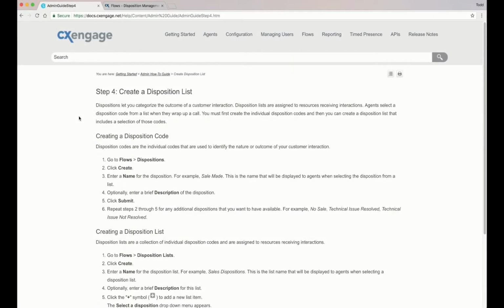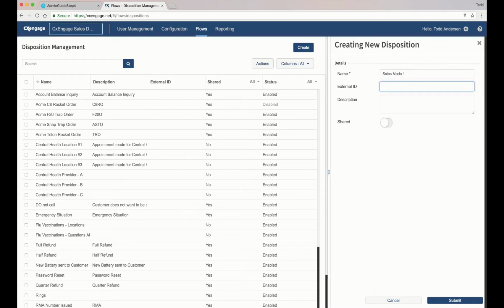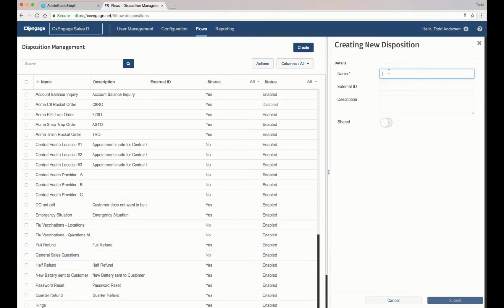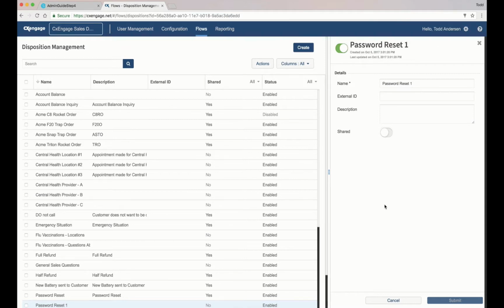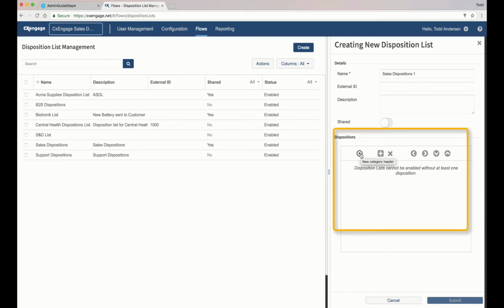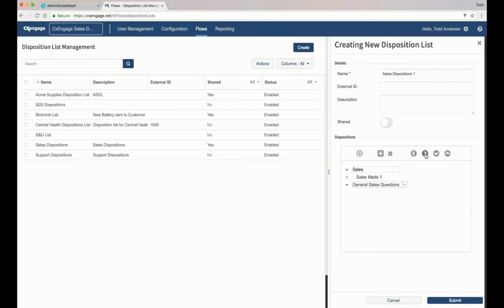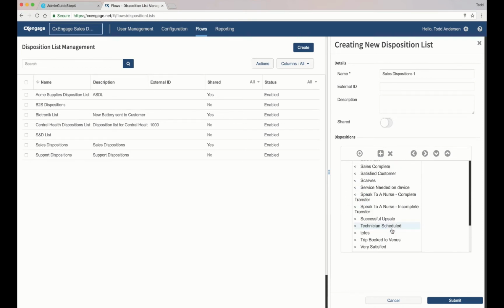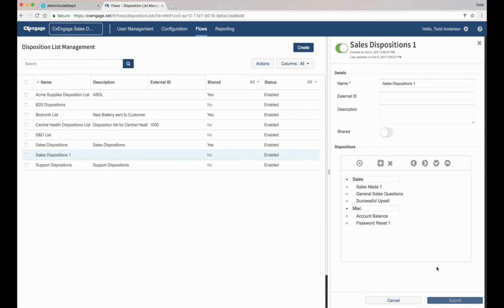CxEngage Getting Started - Admin How To: Dispositions